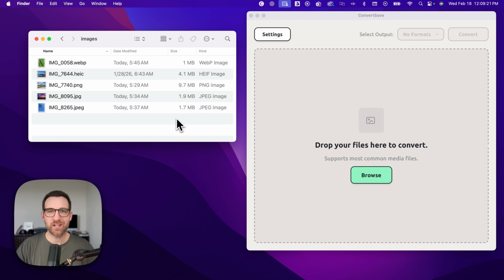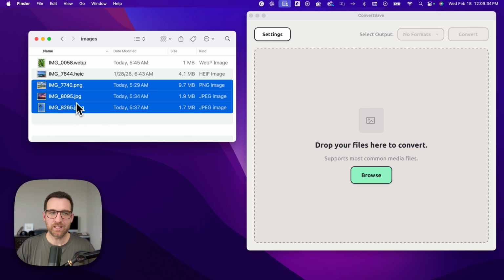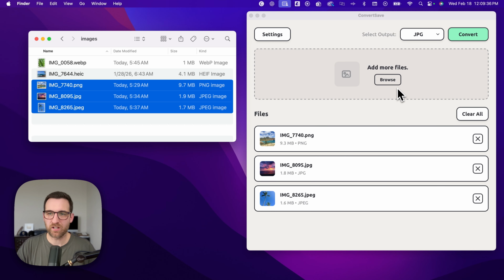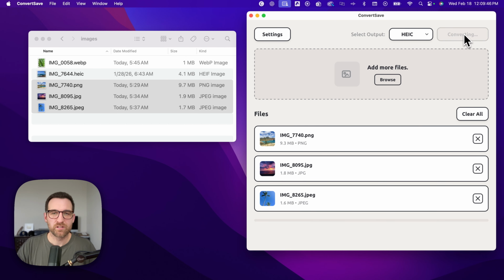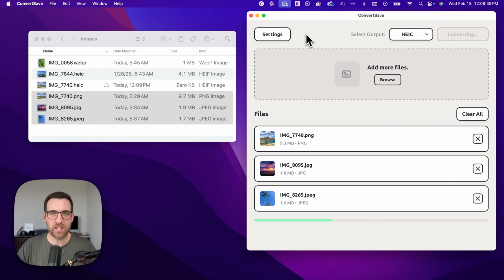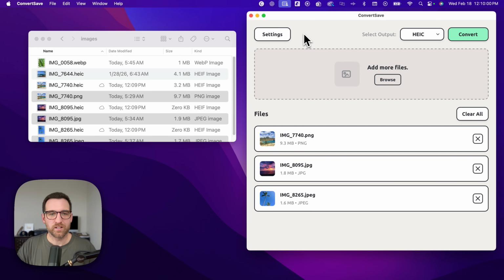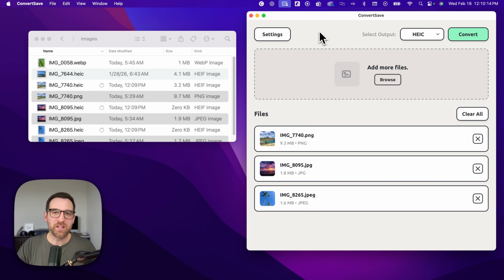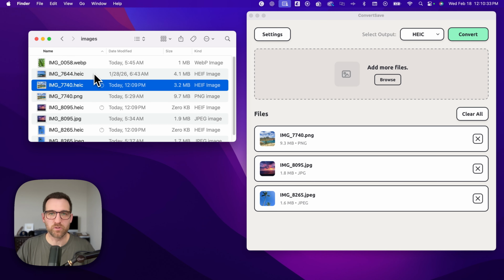How to Convert to HEIC for Free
In this tutorial, learn how to convert to HEIC for free on Windows and Mac. This guide shows how to use ConvertSave to change images into HEIC format locally so you can save space with high-quality, iPhone-style photos without using online tools.